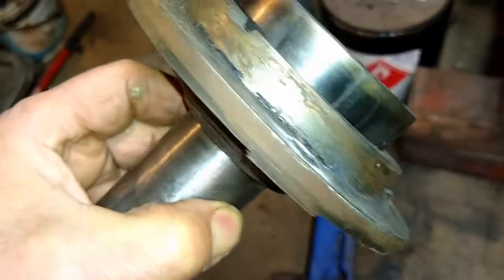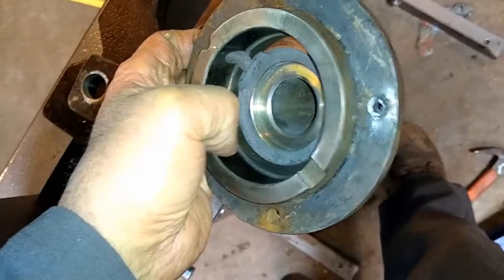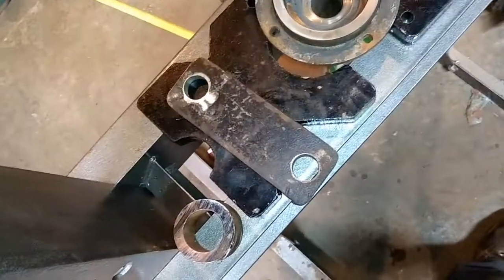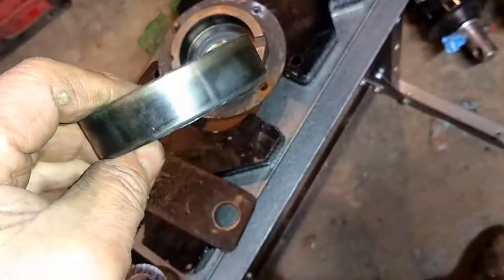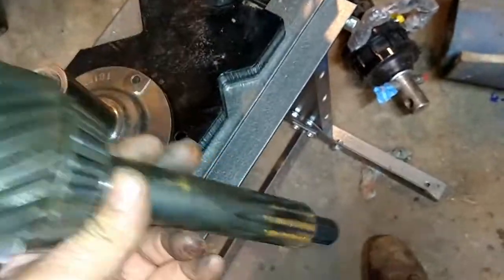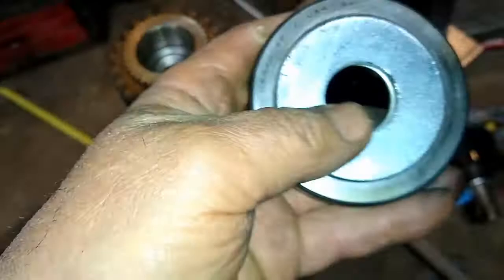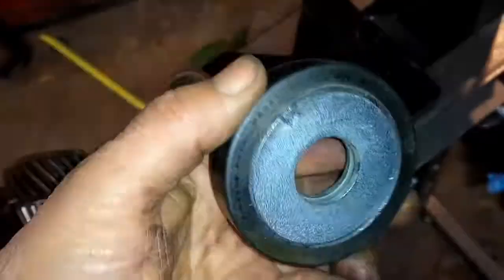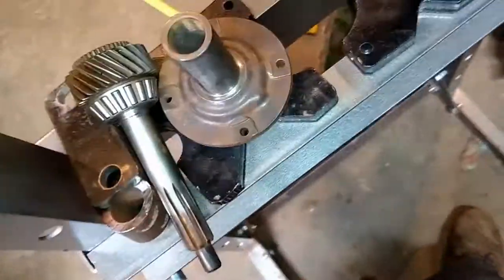input shaft race removal on a NV 4500 transmission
Removing the outer race of the bearing on the input collar of a NV 4500 transmission.